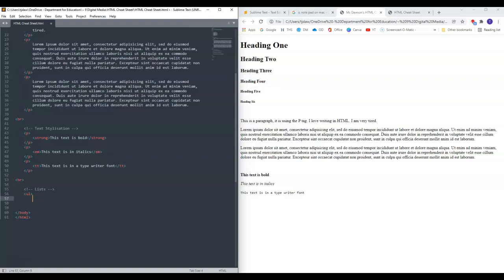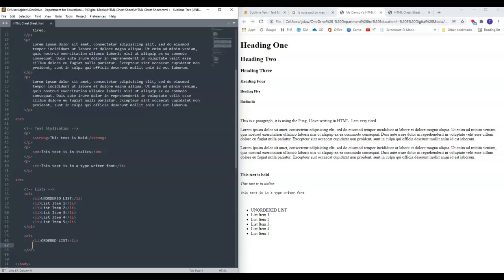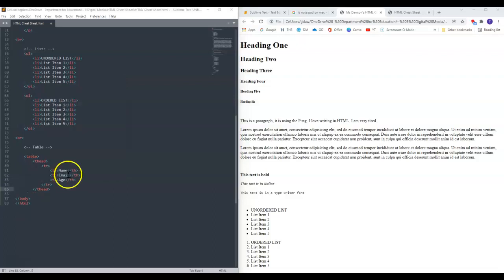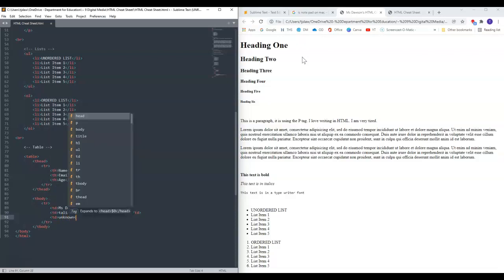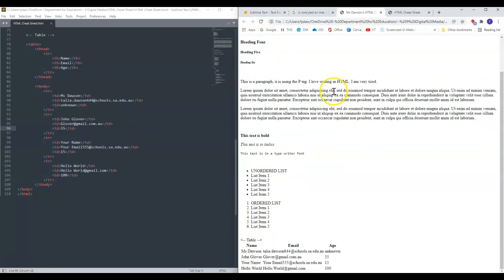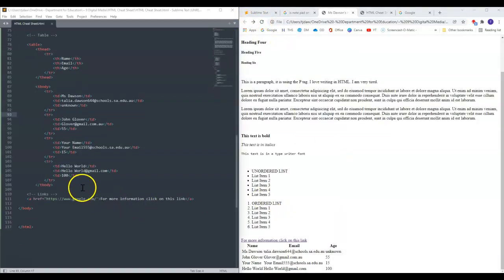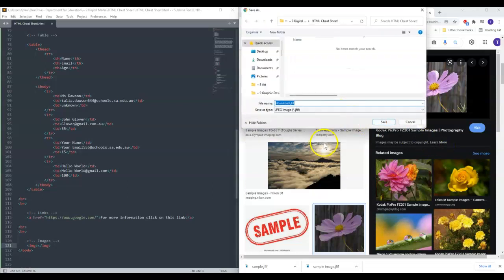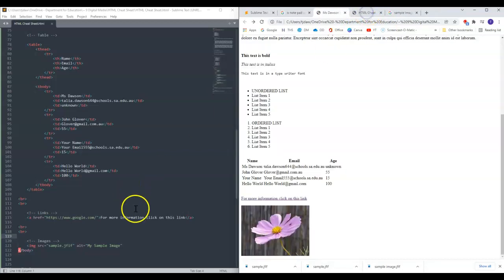Part 3 - Learning HTML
Including text stylisation,  lists, table , links and images into our HTML document